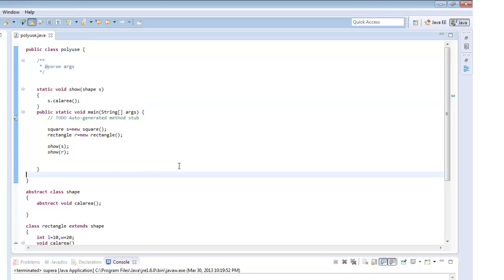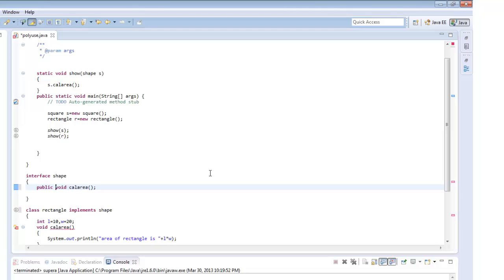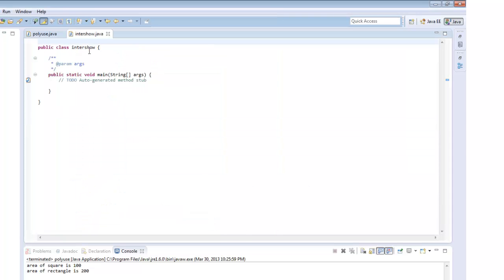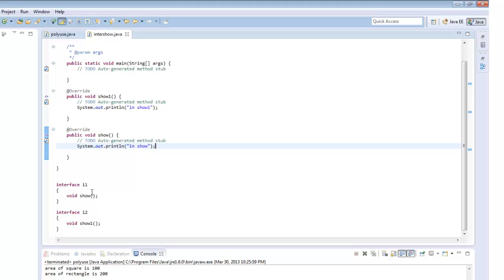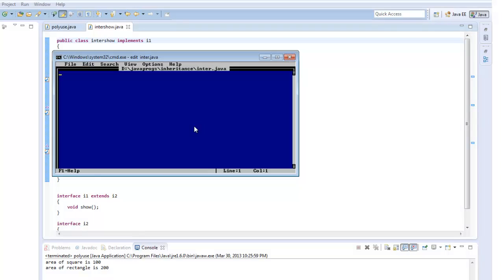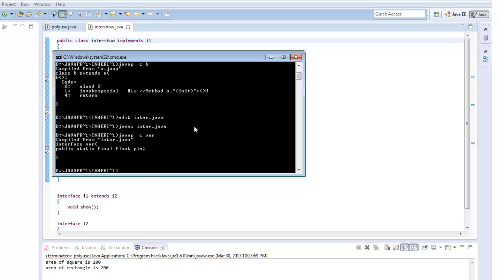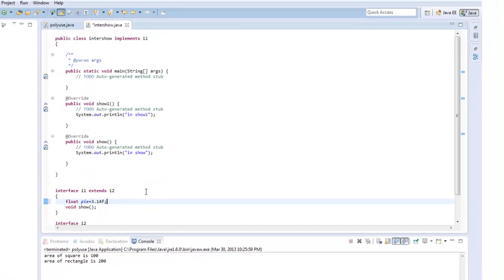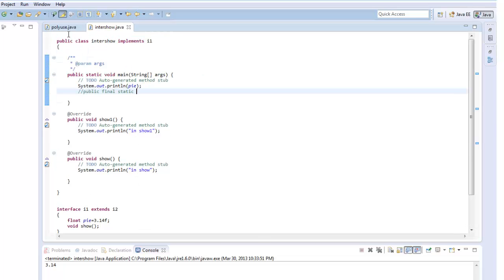Declaring Interfaces and multiple inheritance